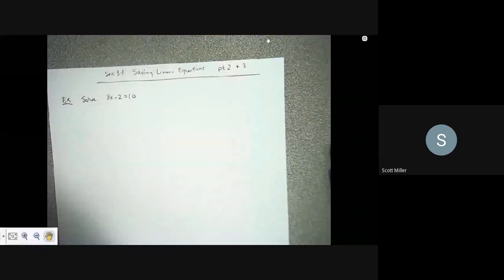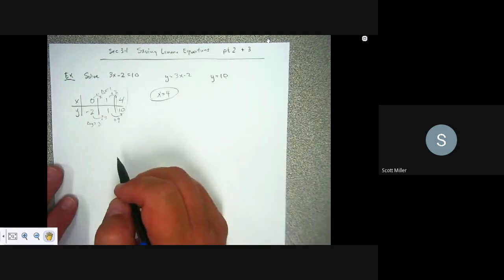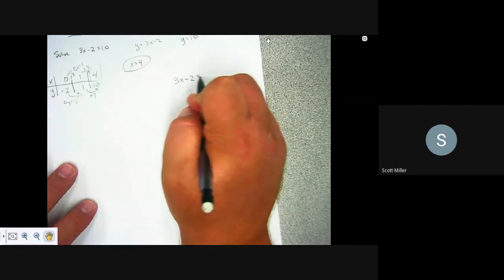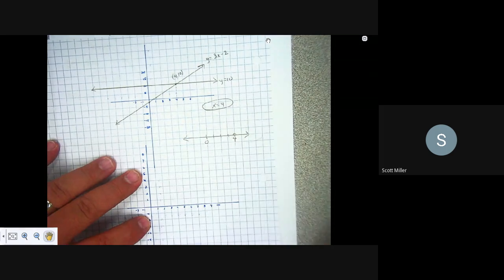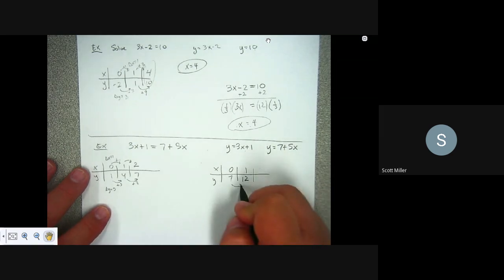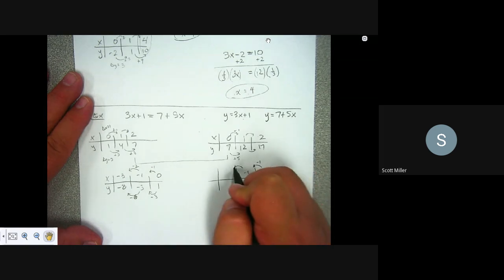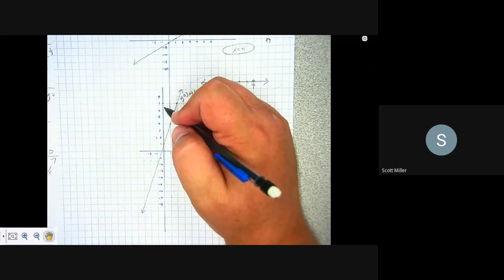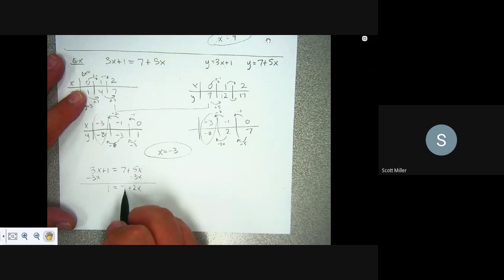Alg 1 Sec 3 1 pt 2 & 3 solving linear equations 3 methods